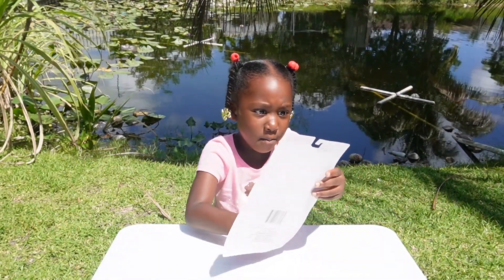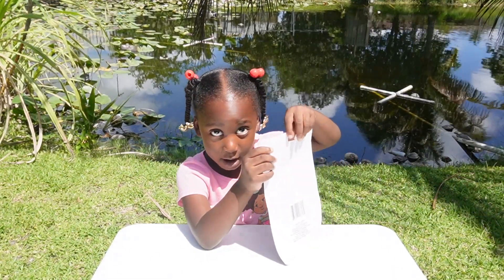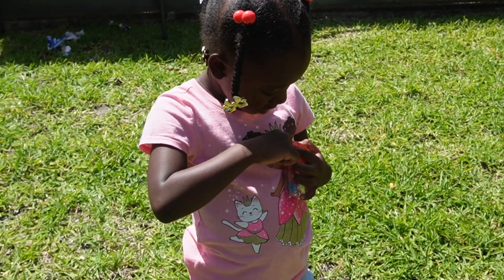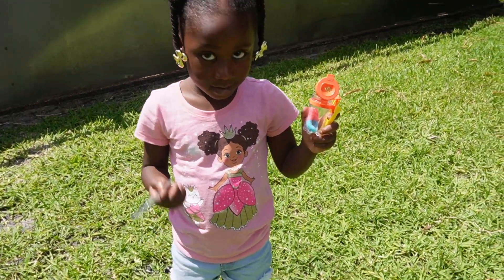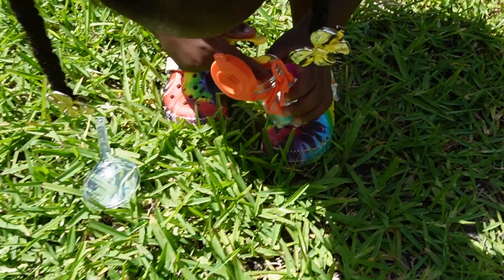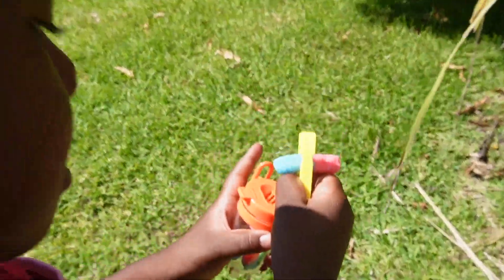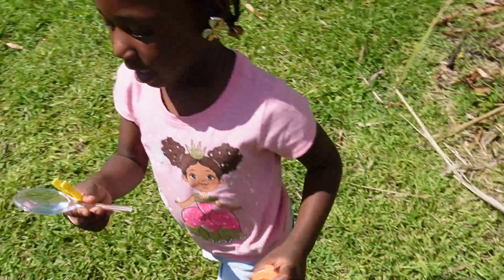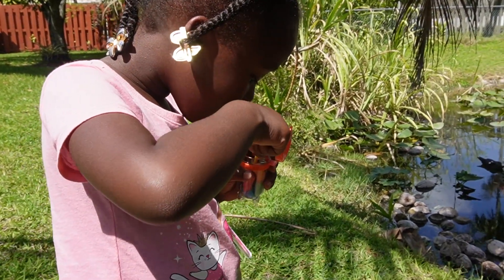Unboxing Bug Catcher Play Set | We found so many things | This happened | New Toy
Come and catch bugs and insects with us. Learn to count with us. We had so much fun outside.